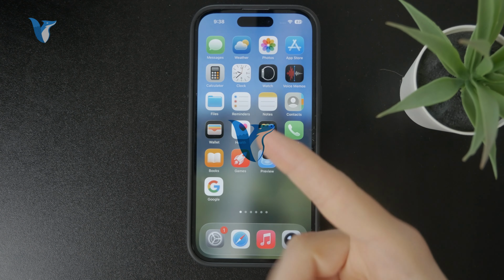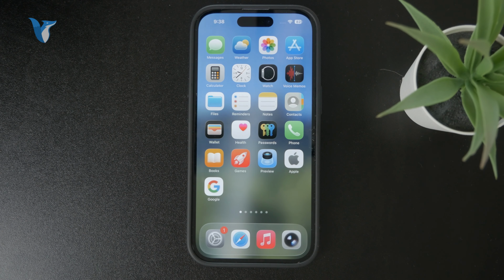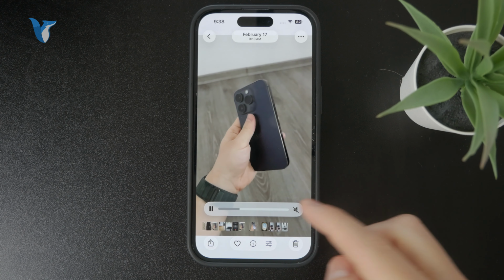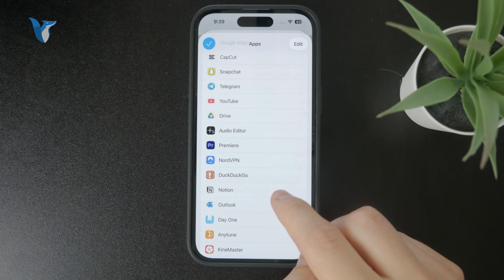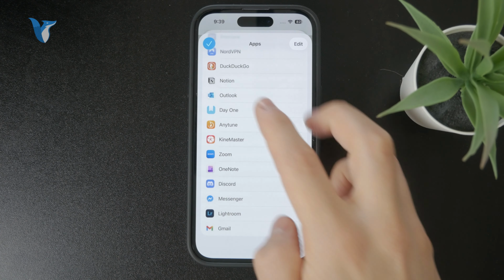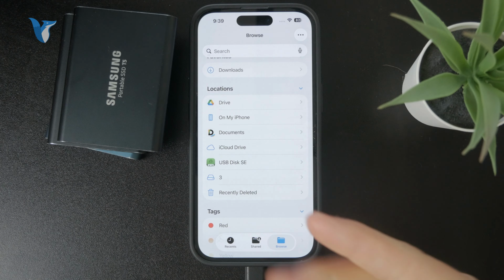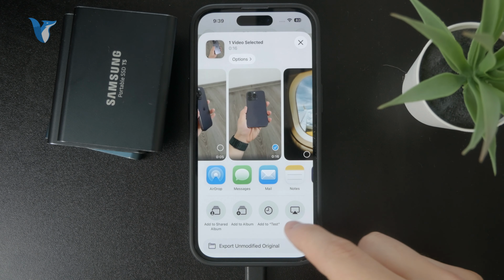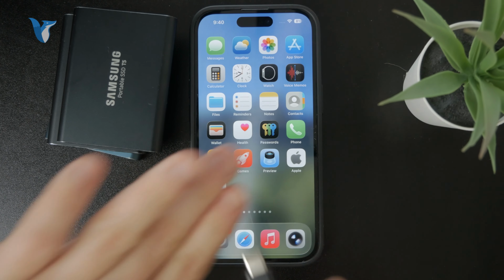How to Transfer Specific Video from iPhone to Laptop (tutorial)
Want to transfer a specific video from your iPhone to your laptop? In this video, I show you step by step how to quickly find the video and move it safely without transferring everything.